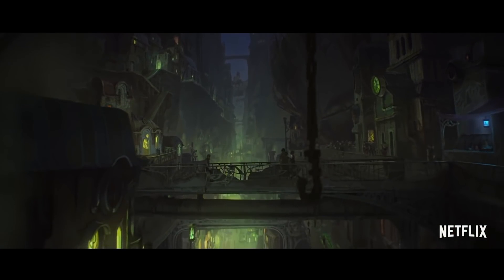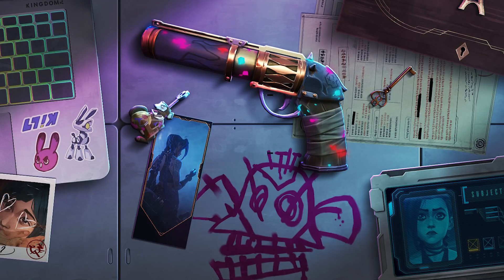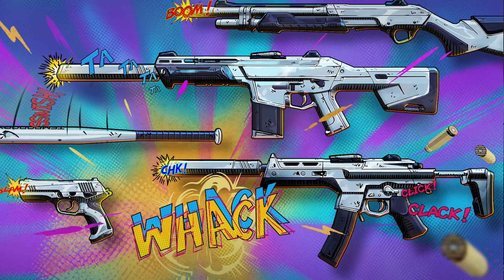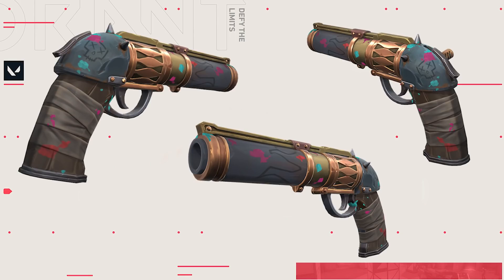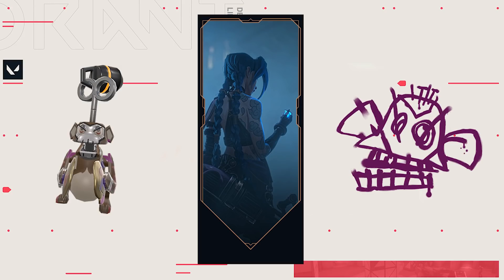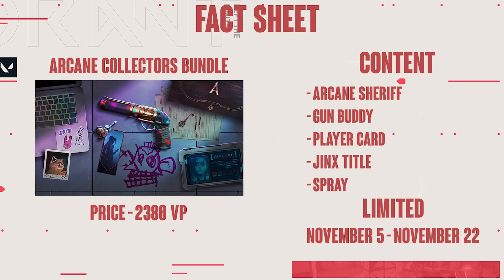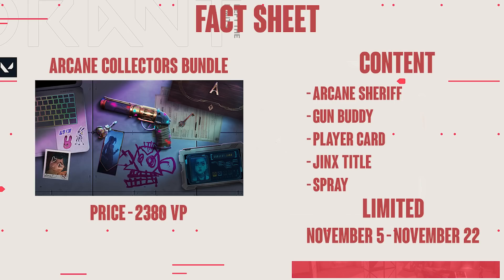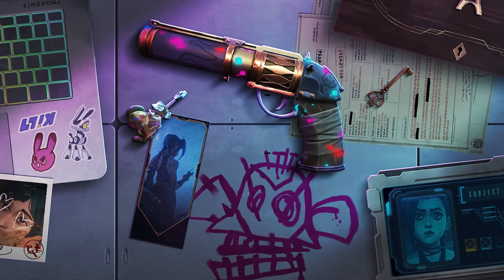ARCANE SKIN COLLECTION (ARCANE SHERIFF SKIN) - Valorant X Arcane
The Valorant Arcane Collector Bundle (including the Arcane Sheriff Skin is coming for the next Act! Let me know what you guys think about these in the comments down below! Much love